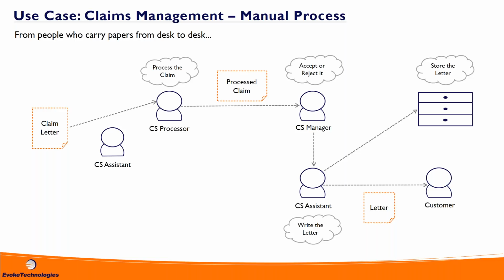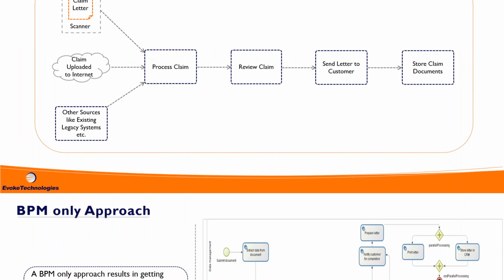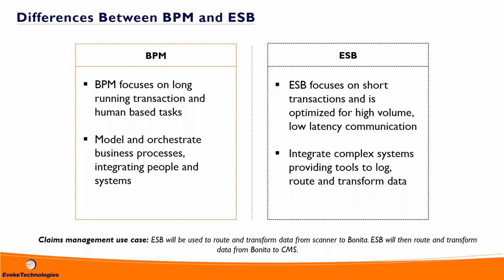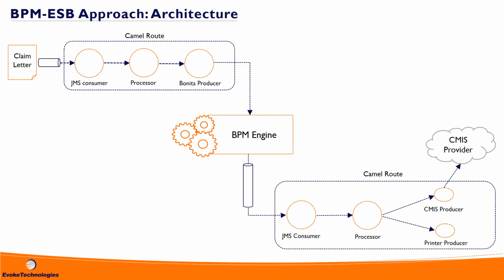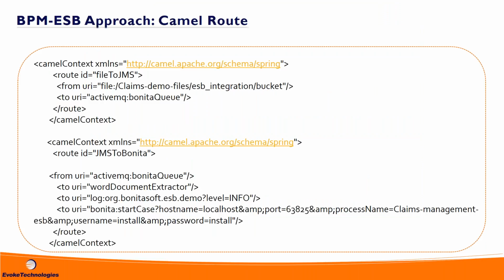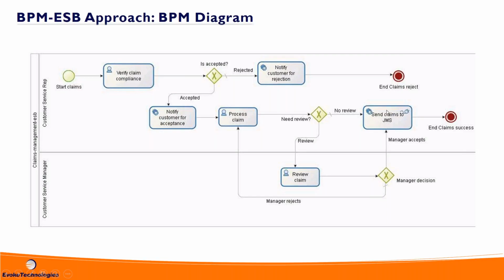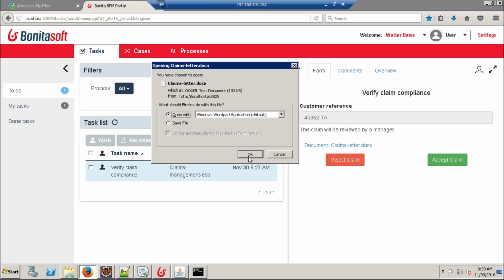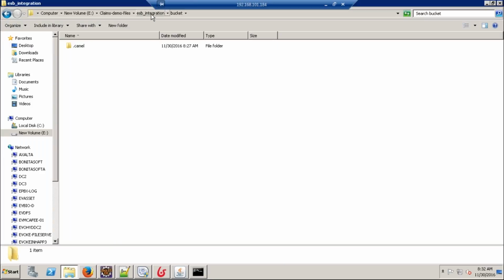How to Leverage ESB & BPM in a Complex Architecture | Webinar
An interesting webinar recording that helps users understand how to leverage an ESB solution to integrate BPM applications in a complex architecture.